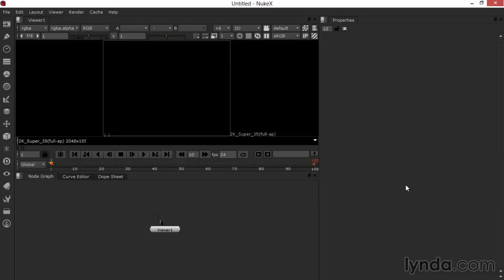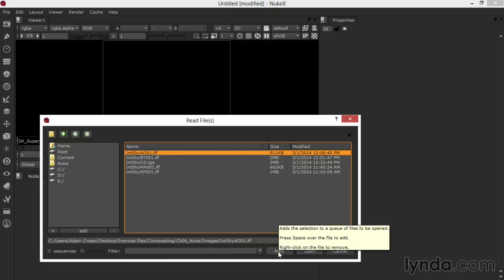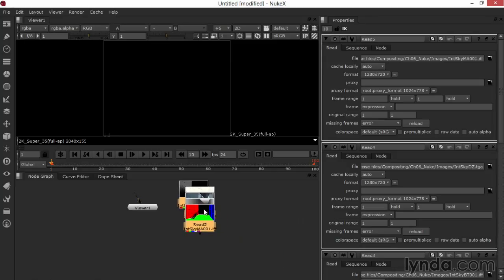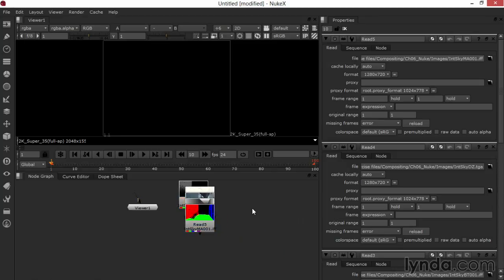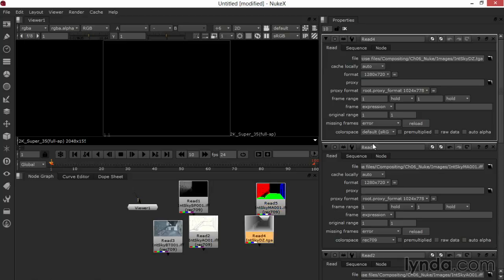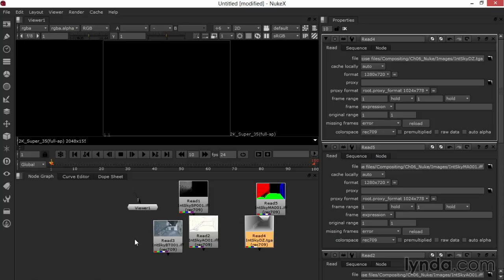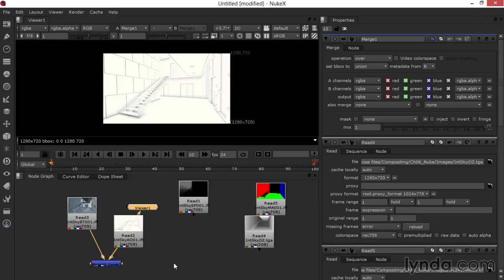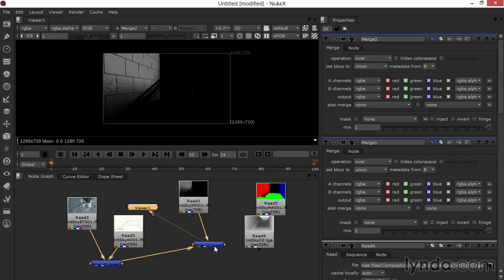160707 06 02 3D15 import